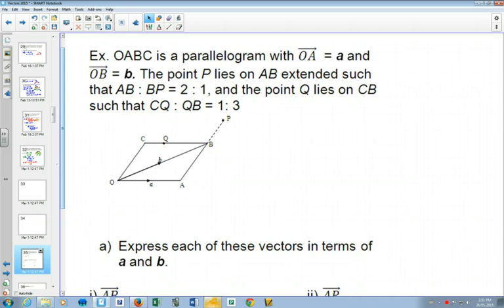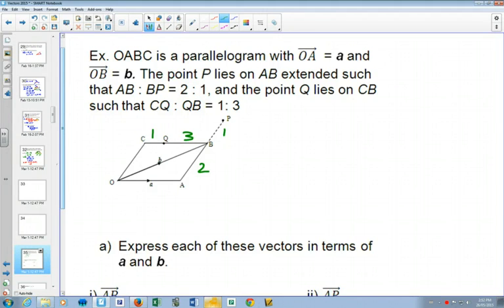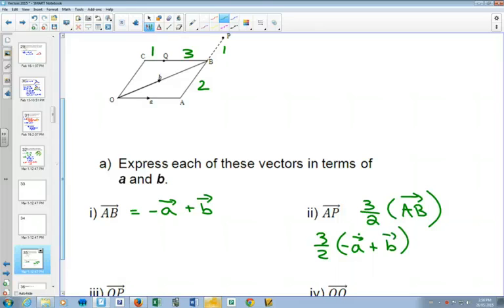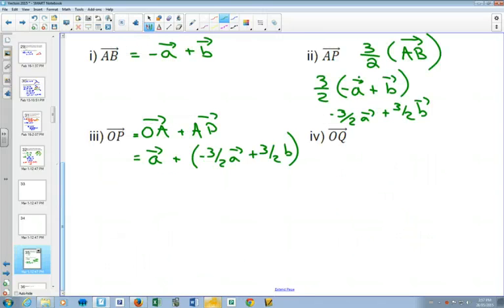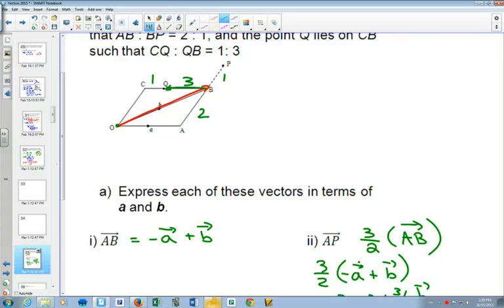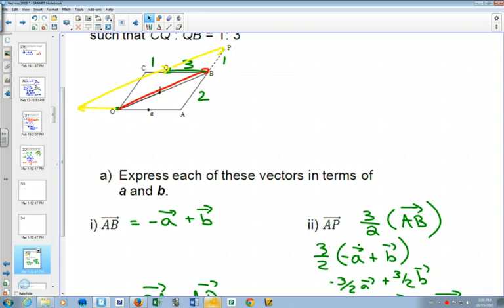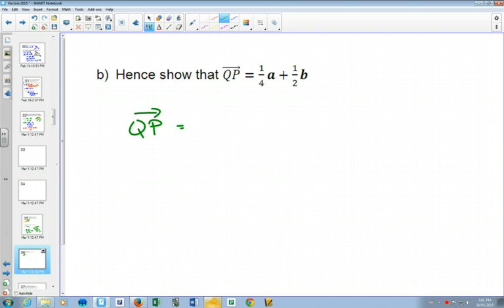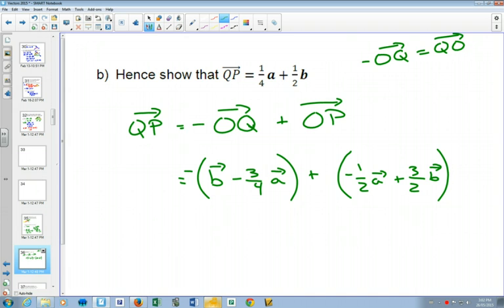45S Position Vectors Example 4